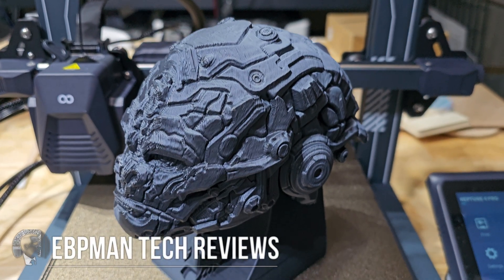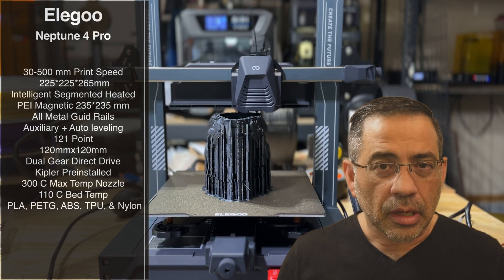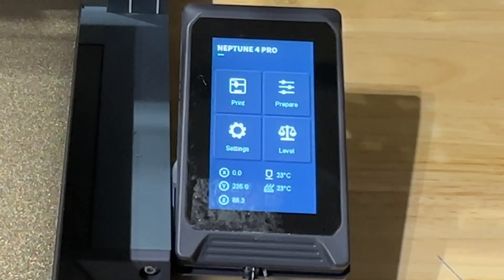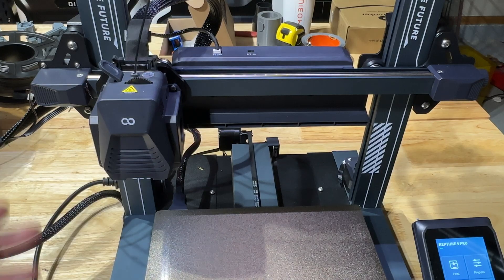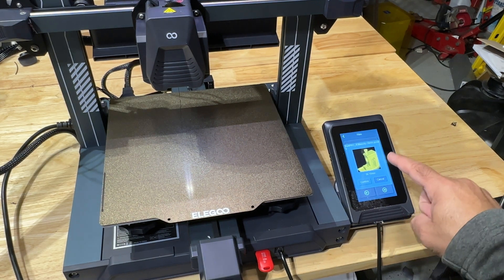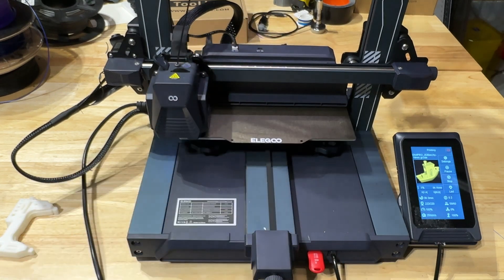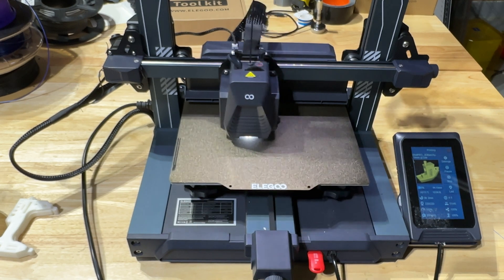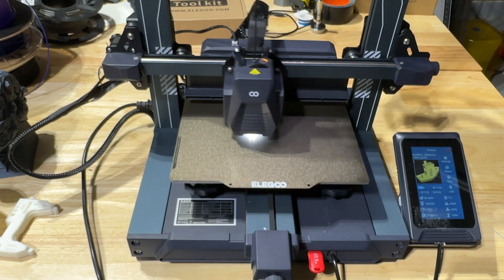500 MMS 3d Printing The Neptune 4 Pro is Super Fast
In this video, we're showing you how to use the Neptune 4 Pro 3D printer to print out 500 MMS 3D models in just a few minutes!

The Neptune 4 Pro is a super fast 3D printer that is easy to use and prints out of the box almost 12 times faster than other printers on the market. In this video, we'll show you how to use the Neptune 4 Pro to print out a 500 MMS 3D model, and you'll be amazed at the speed and quality of the prints!